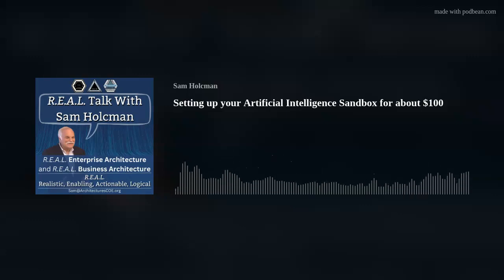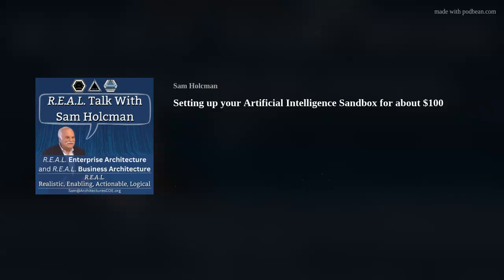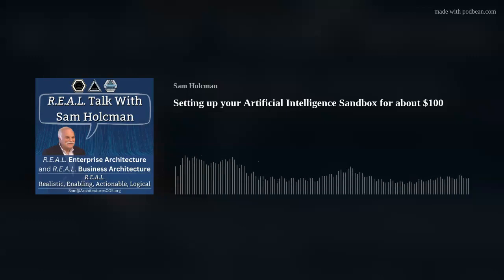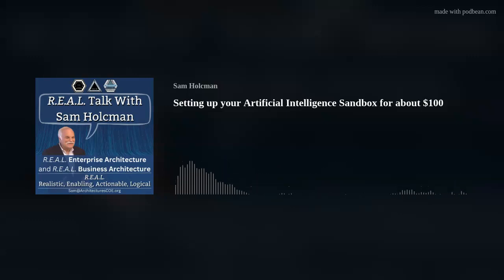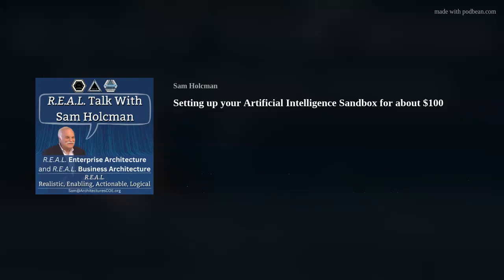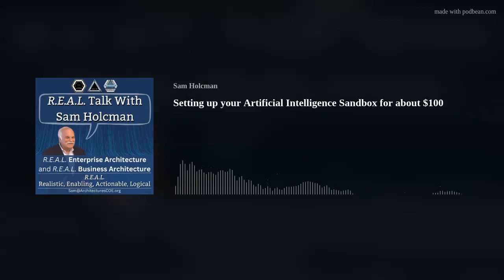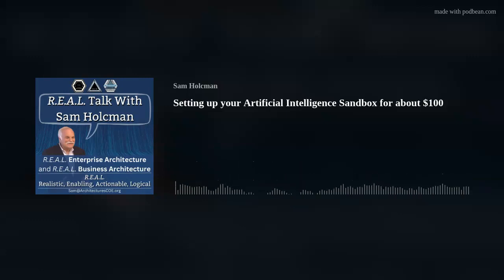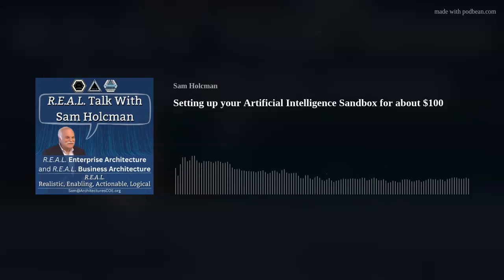Setting up your Artificial Intelligence Sandbox for about $100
Do you really feel safe experimenting with AI right now?  I mean really safe?  The answer, at best, should be I am not sure.  Well, that is a good answer.  So, for $100 investment, plus approximately $40 a month, you can set up a completely independent environment and play all you want.  And maybe some of that playing around can then be translated into your production environment – personal or company.  Have a listen.
You can finish listening to this podcast episode of "Real Talk with Sam Holcman" on your favorite streaming service: